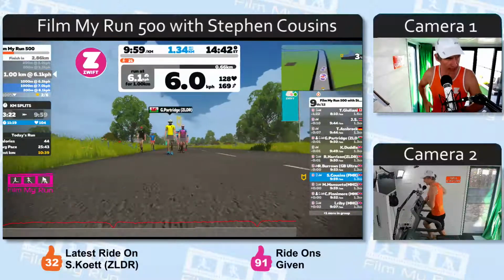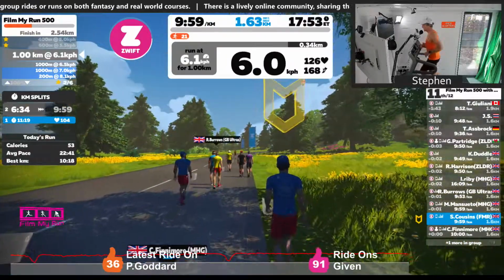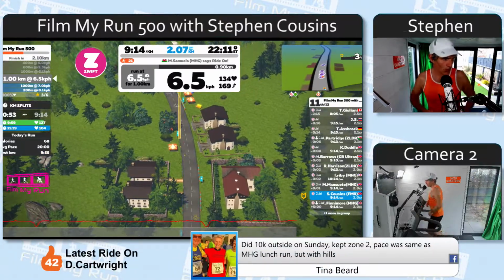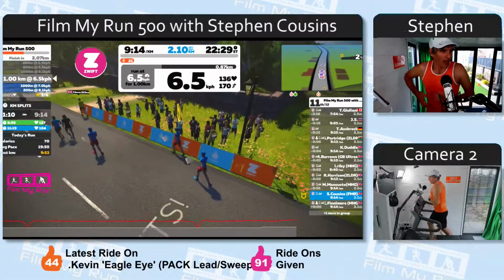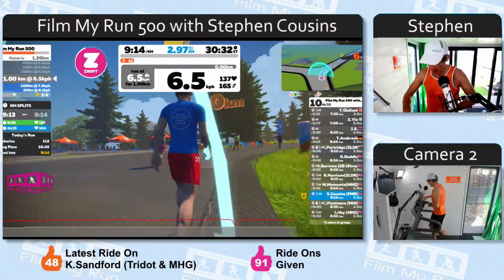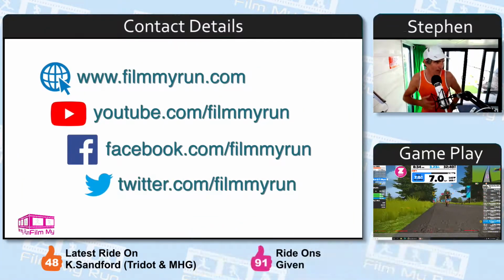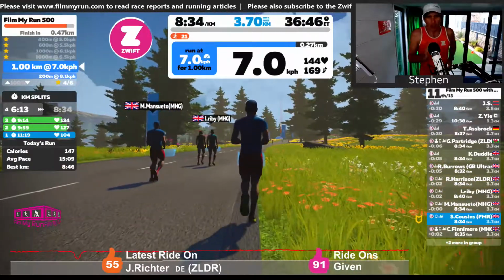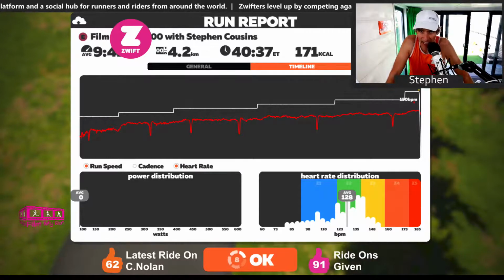Zwift Run Live - Film My Run 500